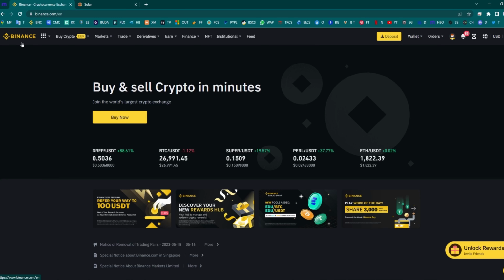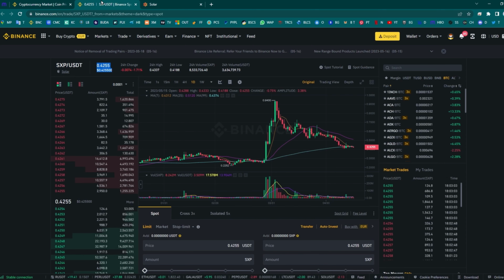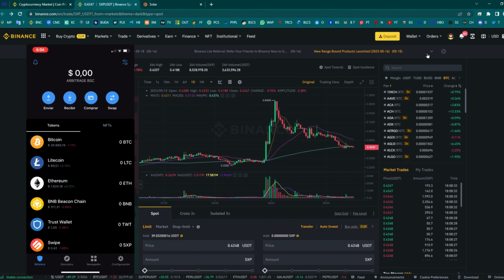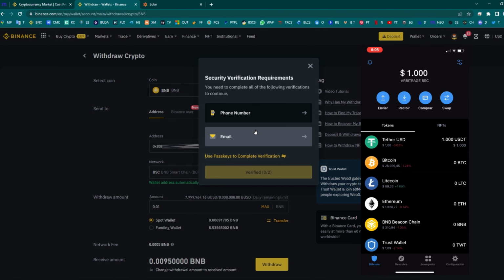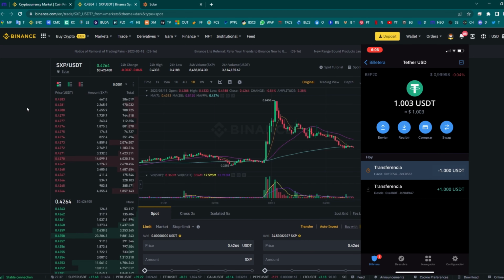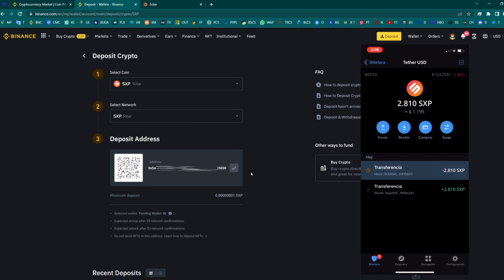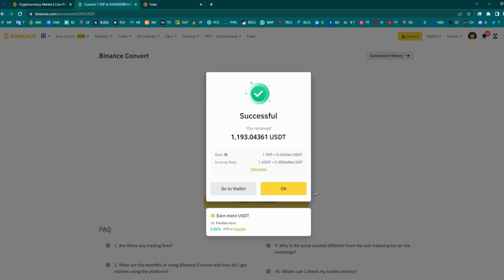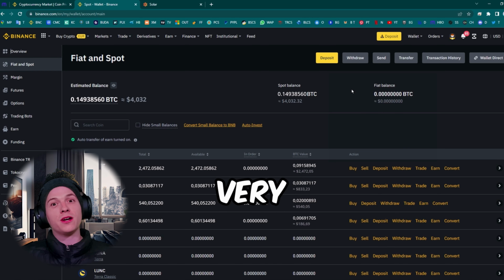Small Investment Crypto Arbitrage Make Money with Only $100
Are you interested in crypto arbitrage but think you need thousands of dollars to get started? In this video, I’ll show you how to dive into the world of crypto arbitrage with as little as $100! Discover key strategies to maximize profits with minimal investments, even if you’re a beginner. We’ll cover everything from the best platforms to use, how to spot arbitrage opportunities, and tips to minimize risk while growing your earnings. Whether you're looking for a low-risk entry into the crypto market or want to diversify your income streams, this guide will show you how to start small and scale up. Learn the secrets to making your first $100 work for you in crypto arbitrage.

I am Jhon, a P2P arbitrageur, specializing in buying and selling assets across different markets to capitalize on price variations. My focus is on P2P platforms, where I engage in cryptocurrency trading, utilizing various platforms to generate profits based on rate differentials.

BNB CRYPTO ARBITRAGE! +%18 PROFIT | BNB Arbitrage Strategy in Trust Wallet

Your Trusted P2P Arbitrage Expert
A seasoned P2P arbitrageur with a proven track record in maximizing profits through strategic cryptocurrency trading.